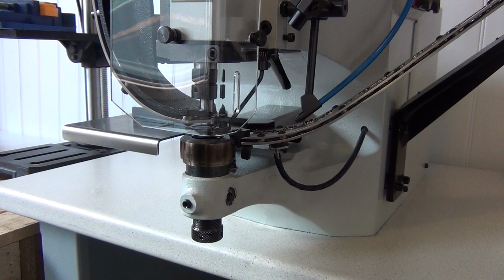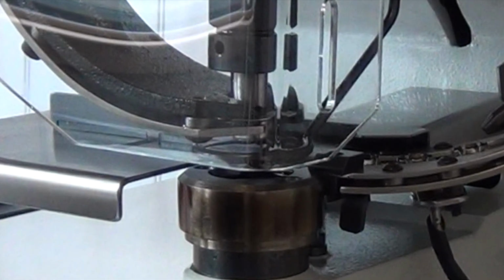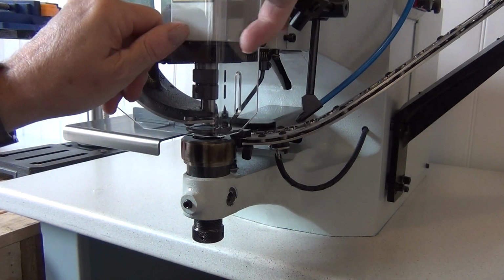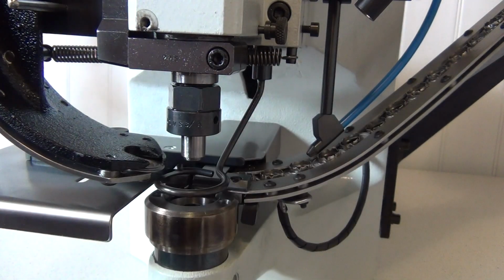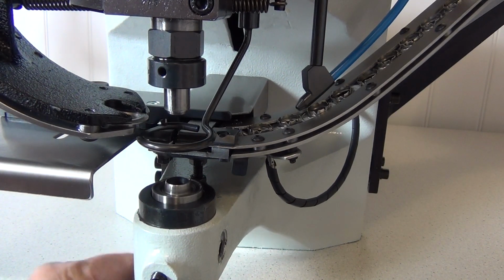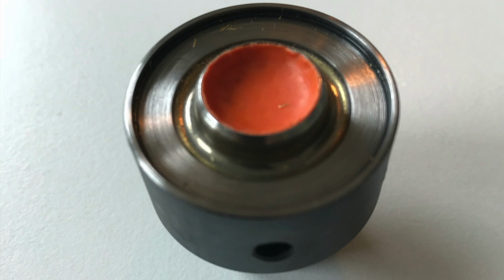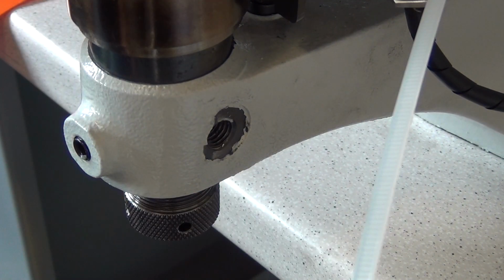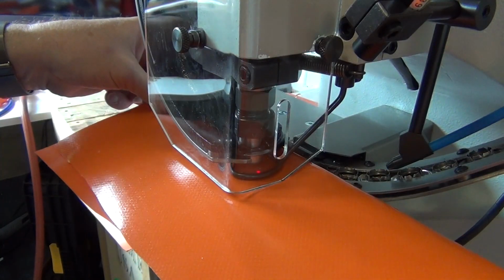CARR AE60 Bottom Die Adjustment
Instructions for adjusting the bottom die on the CARR AE60 fully automatic electric grommet setting machine.